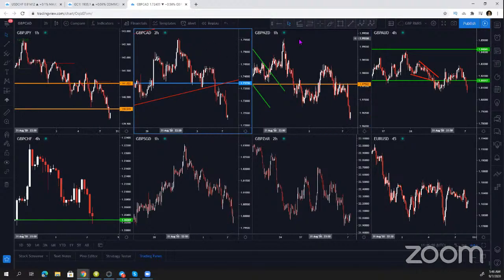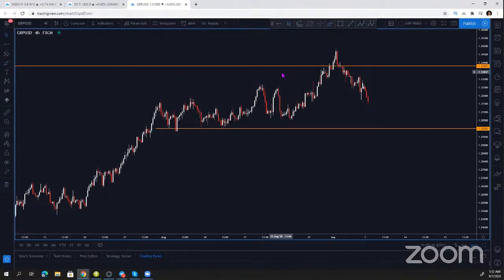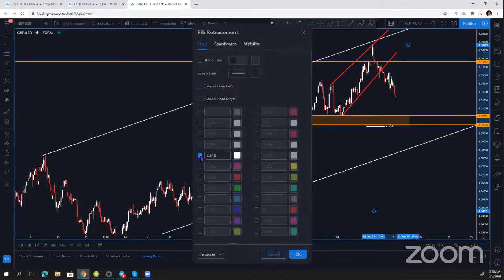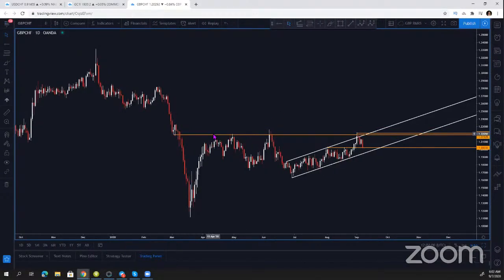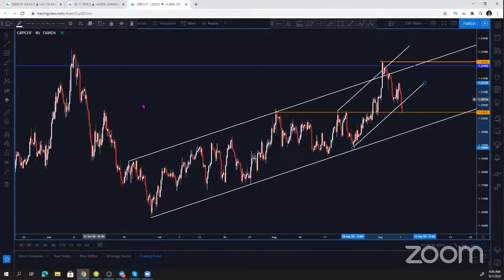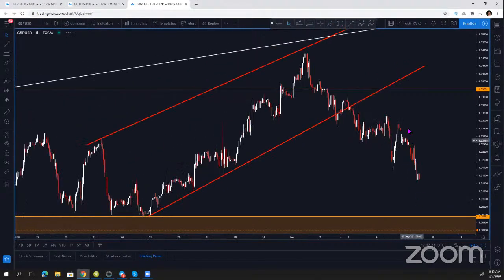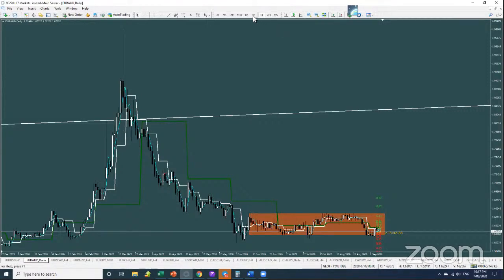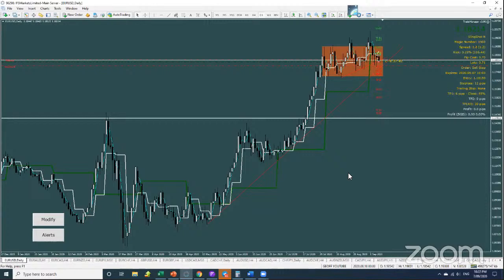Tea and Hot Sauce: Live Actionable Market Analysis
Another show of contrasting styles as the excitable Orlando from South America, joins the Calm Chloe from the UK to bring live analysis of the currency markets straight to Forex Traders.